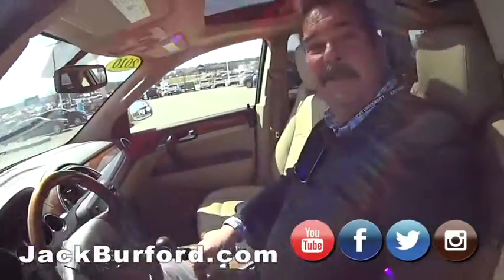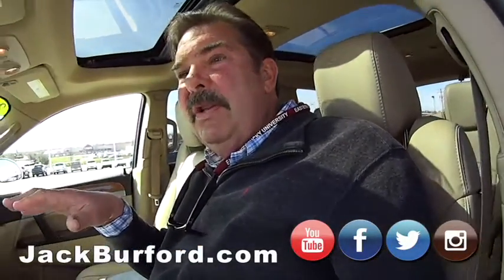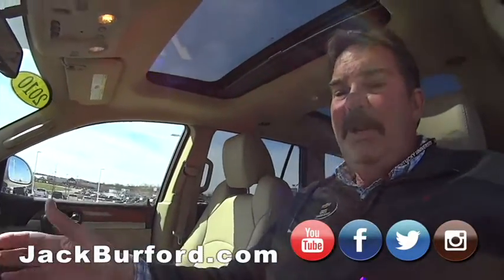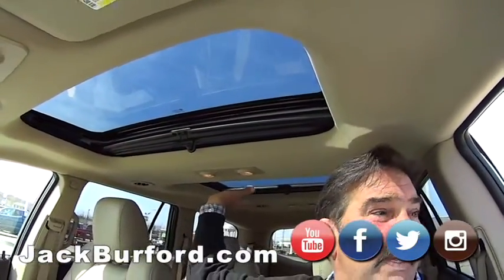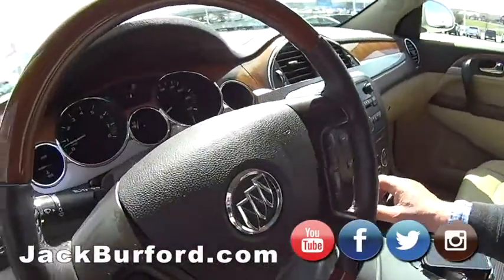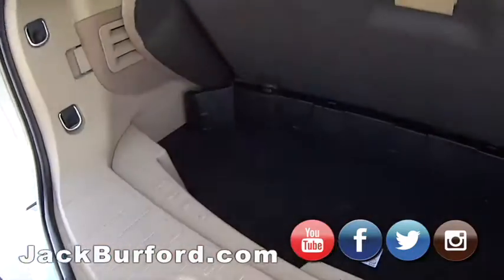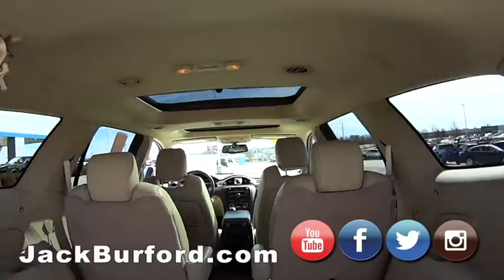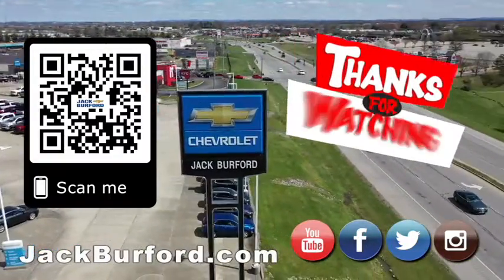2010 Buick Enclave CXL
Check out this walk around deal on a 2010 Buick Enclave CXL 1 AWD - 3577 CLICK THIS buick